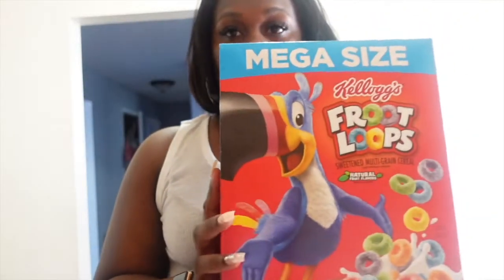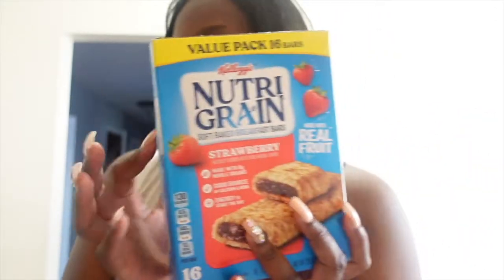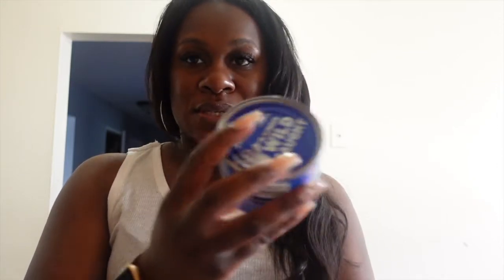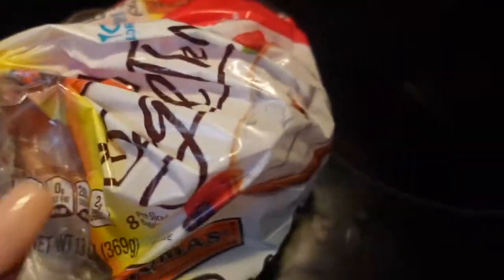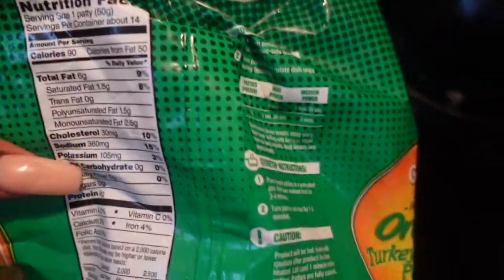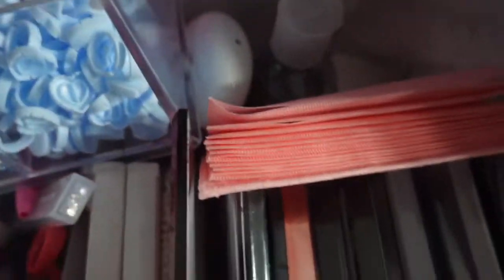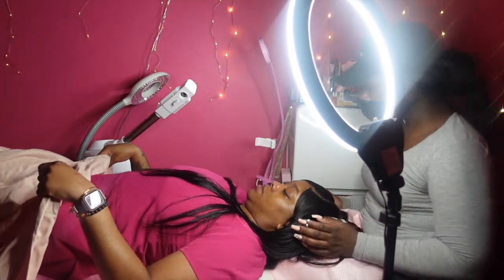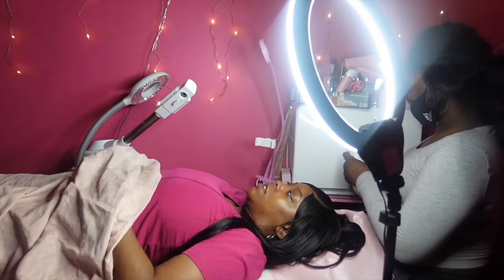VLOG | DAY IN THE LIFE OF A LASH TECH |FOUND A NEW FAVORITE YOUTUBER |MINI GROCERY HAUL |NESHALASHAY